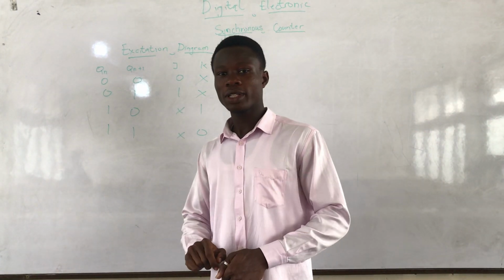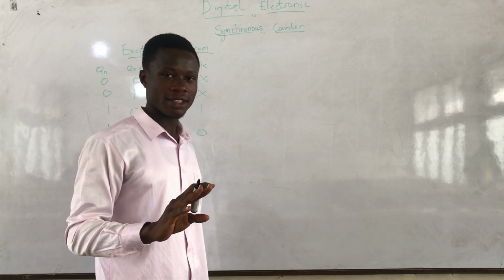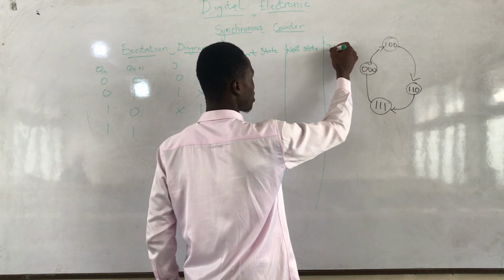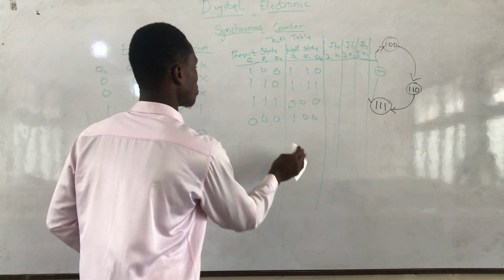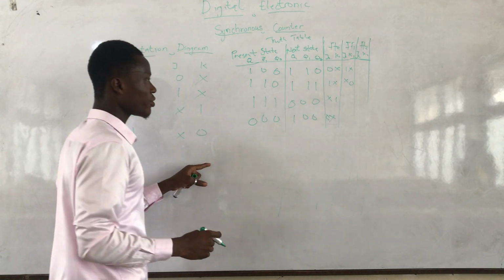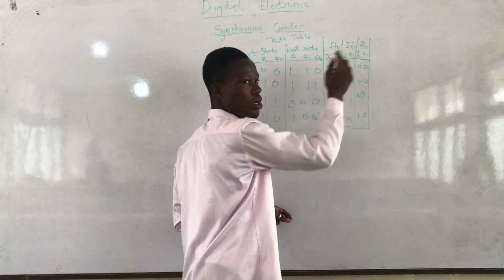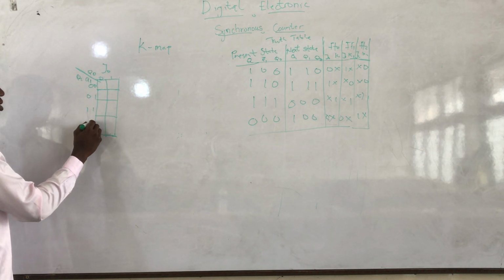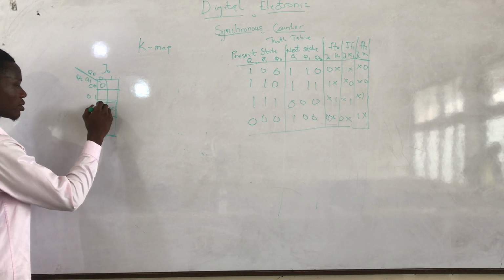Synchronous counters. Using the excitation table to design a counter 💭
This tutorial will help as to be able to draw a truth table and also a synchronous counter.